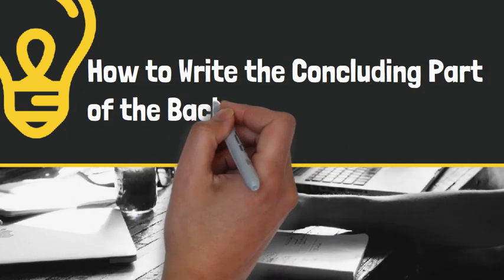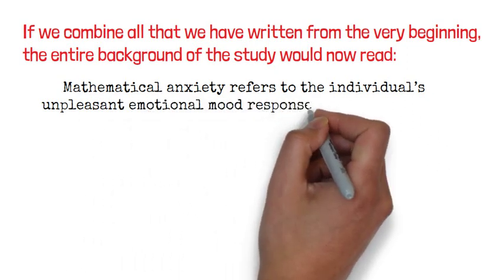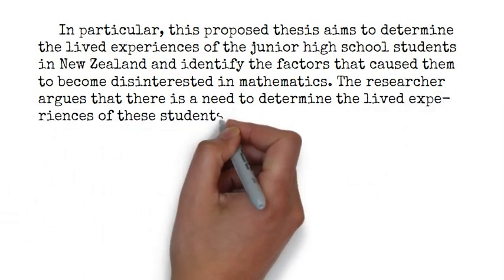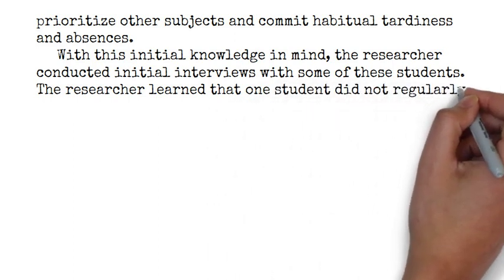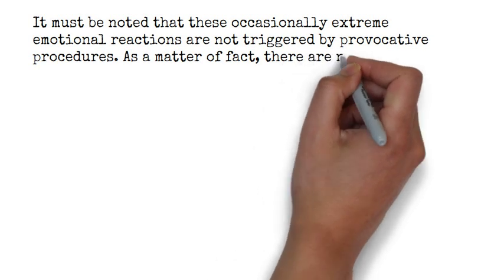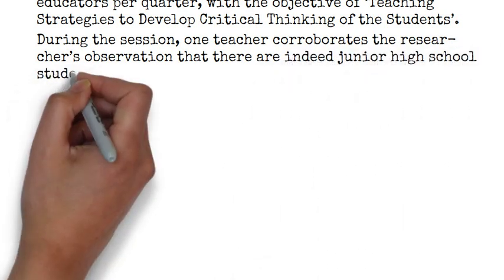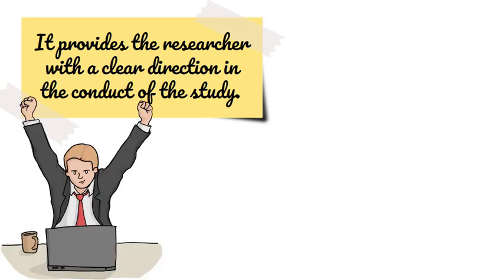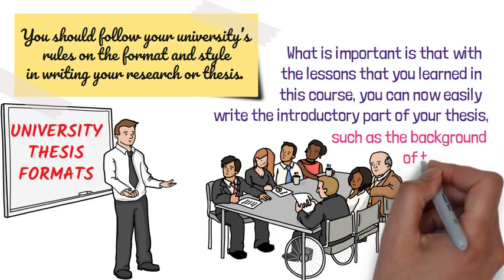How to Write the Background of the Study in Research (Part 4).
This video lecture discusses the steps and effective techniques in writing the "Background of the Study in Research or Thesis/Dissertation".